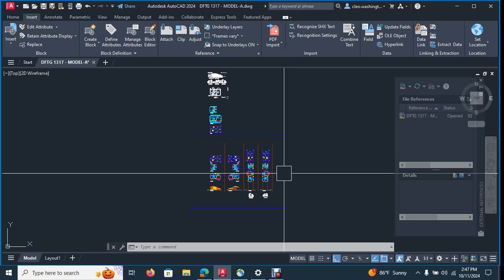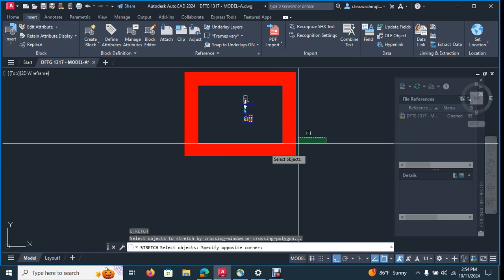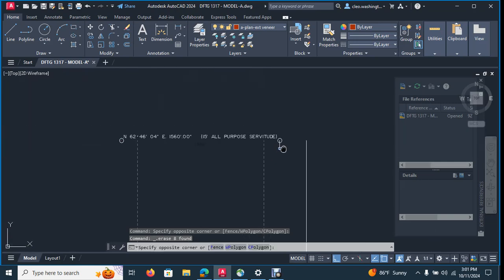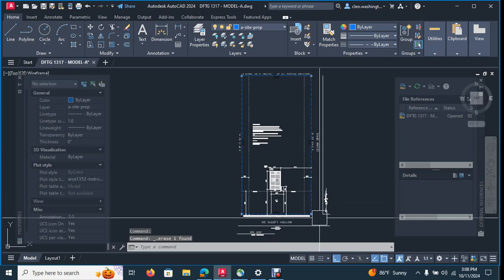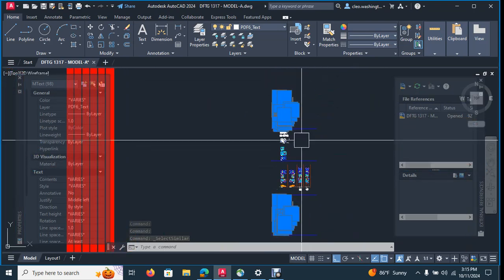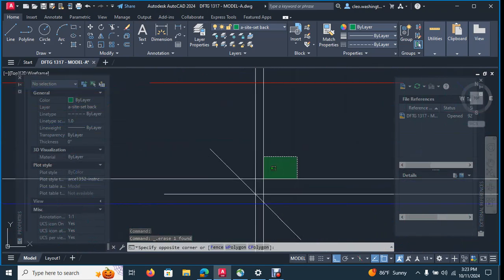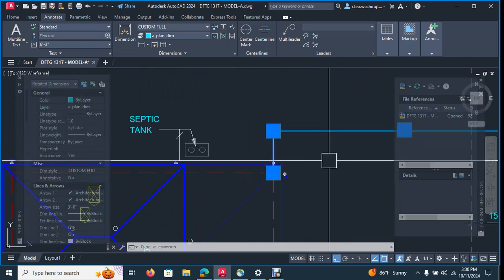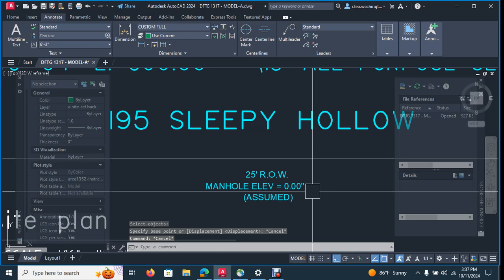DFTG 1317 - CREATING THE SITE PLAN